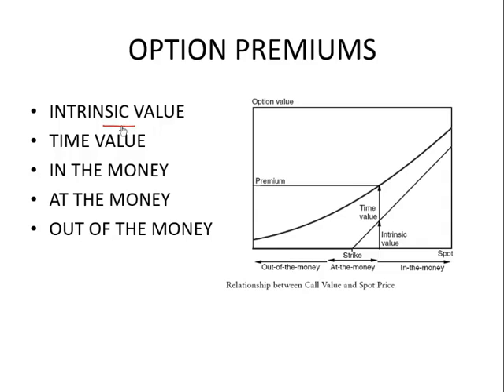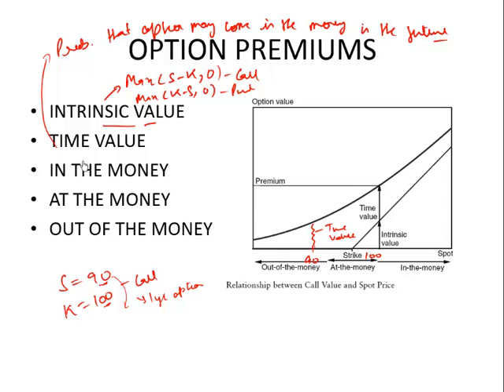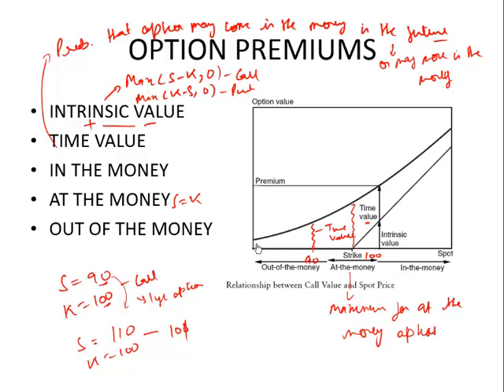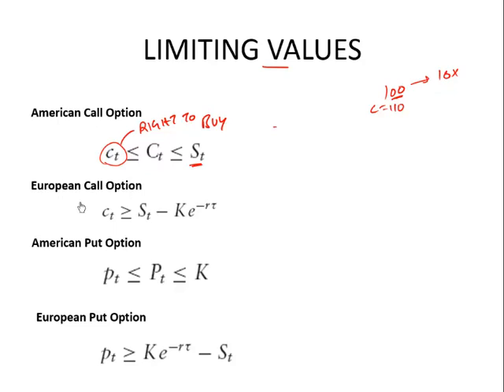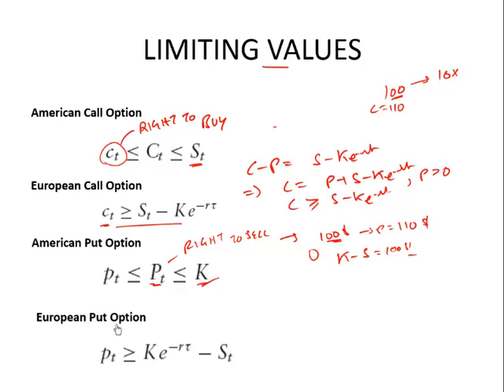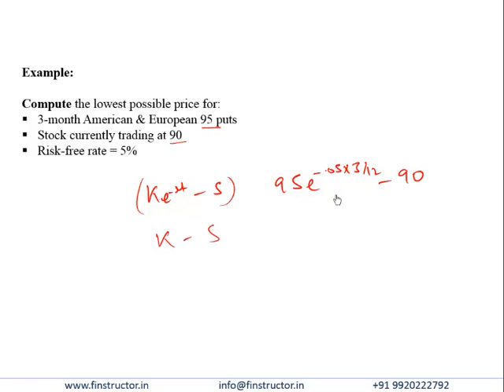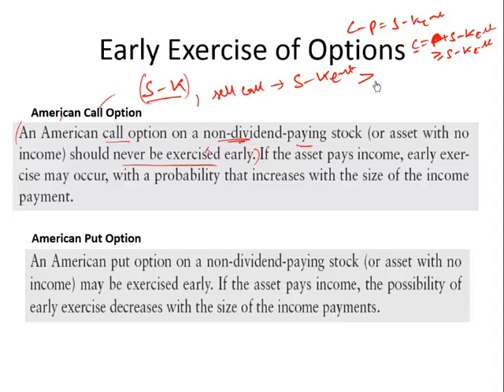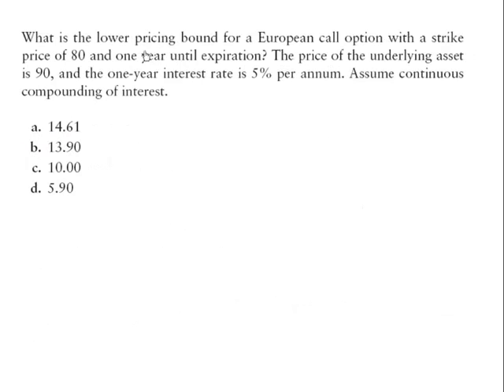Limiting Values of Option Premiums